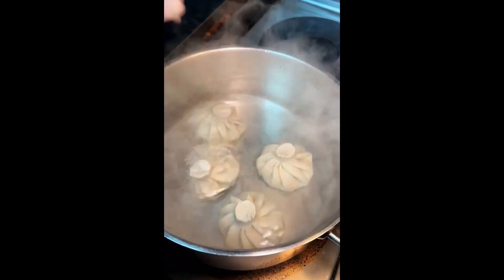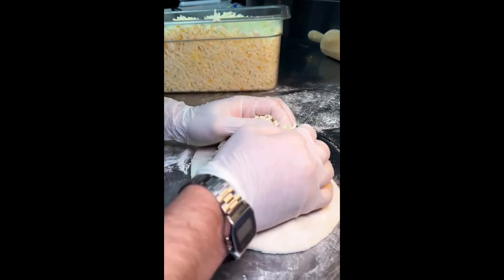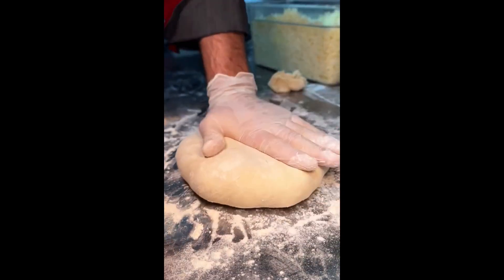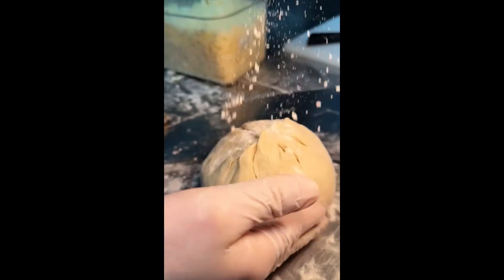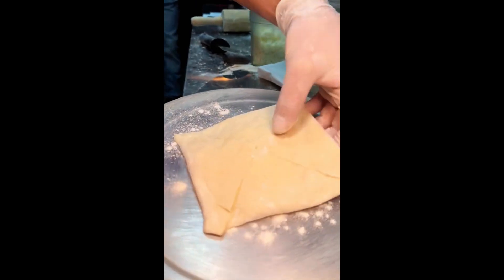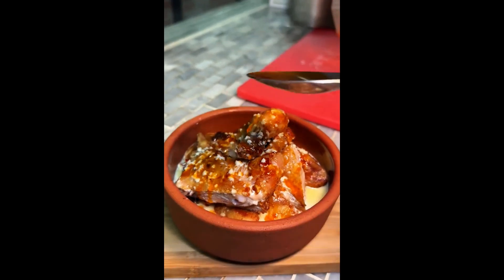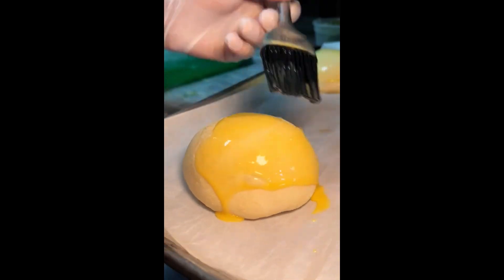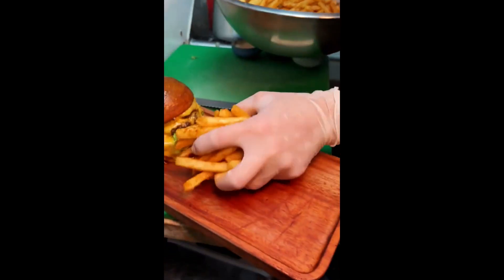The Cocking Foods ep3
This Food Cocking Video for everyone.
Thank you guys for watching!